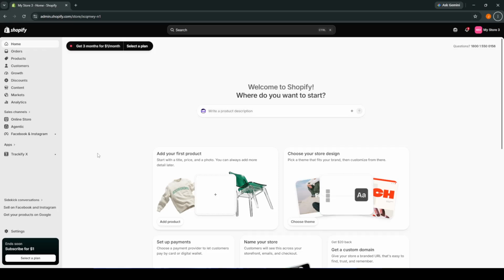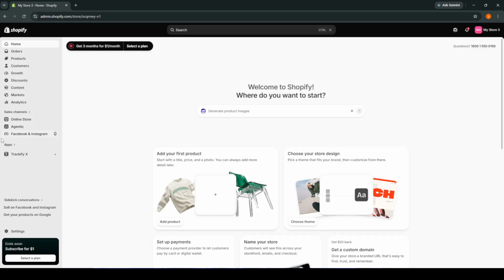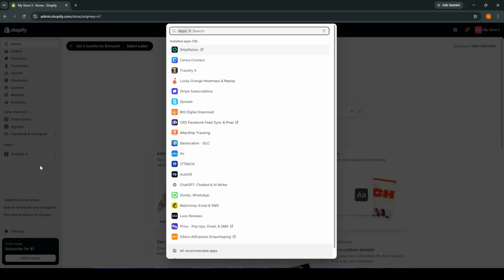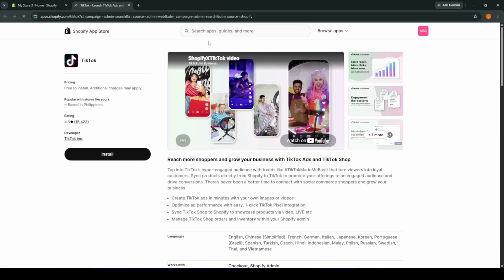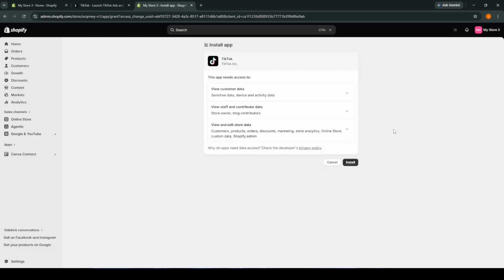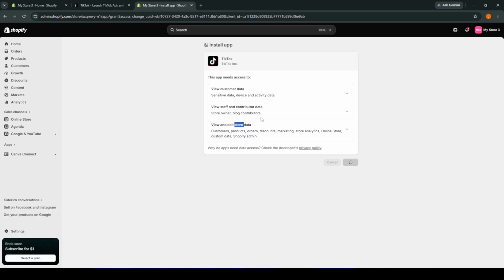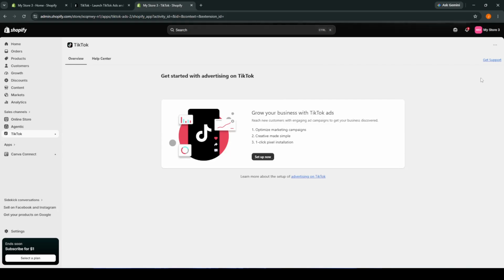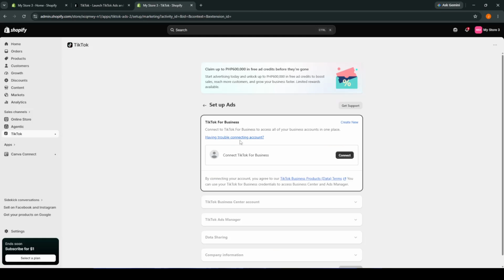How to Run Tiktok Ads For Shopify [2026 Quick Guide]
Learn how to run TikTok Ads for Shopify with a step-by-step setup that helps you launch campaigns faster and optimize results. We walk through TikTok Ads Manager, choosing audiences, and connecting to Shopify. If you’re searching for tiktok ads tutorial, shopify tiktok marketing, or how to target tiktok users, you’ll find it here.